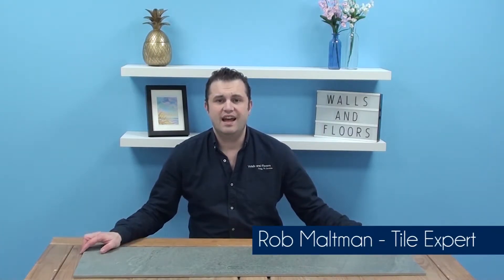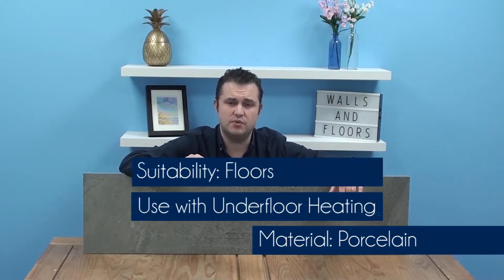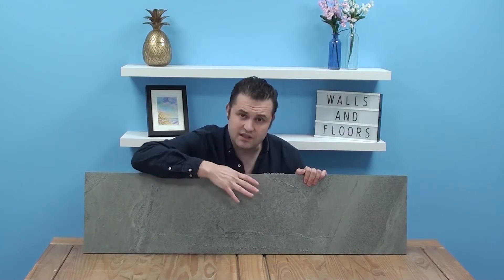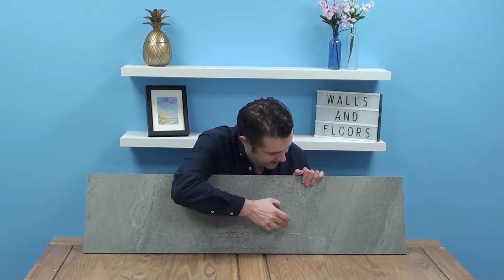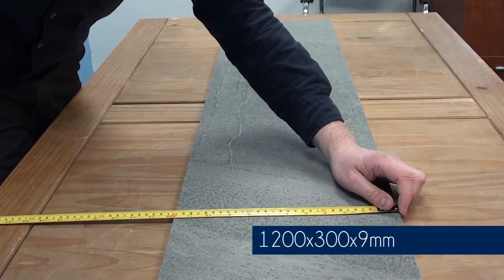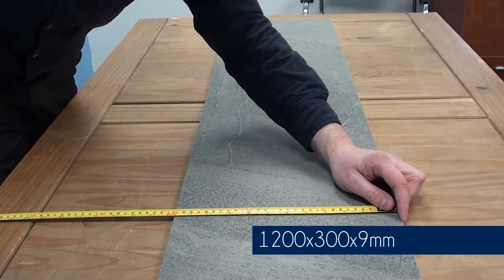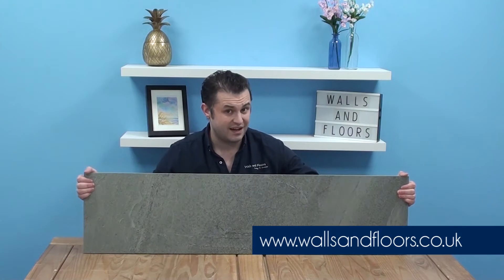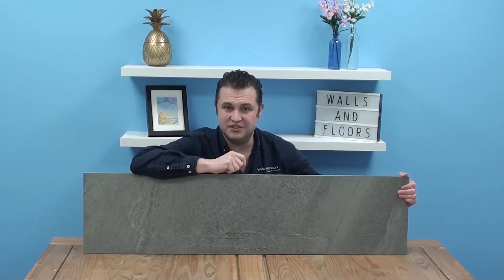Coniston Way Slate Effect Tiles - An Introduction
Coniston Way Slate Effect Tiles are inspired by the natural stone from Cumbria they emulate so well. They are an elegant large format which showcases the stone effect detail. They can be used throughout the home on kitchen, bathroom, living room or hallway floors. They are a contemporary grey tile with elegant white fossiling and veining and are smooth to the touch. Why not order a sample today and start to unlock your dream home?